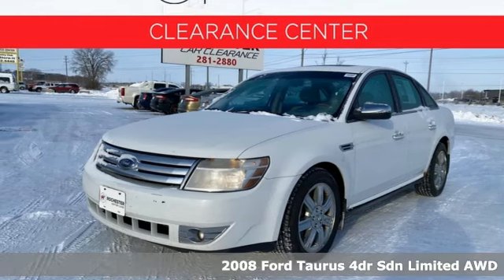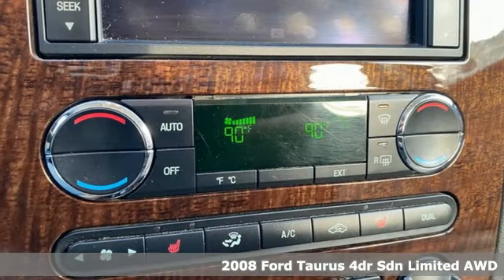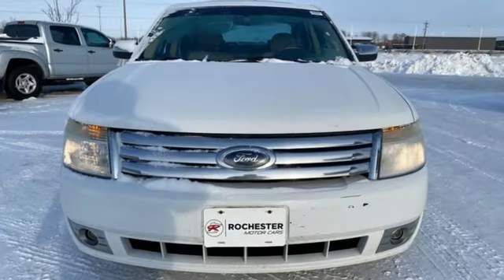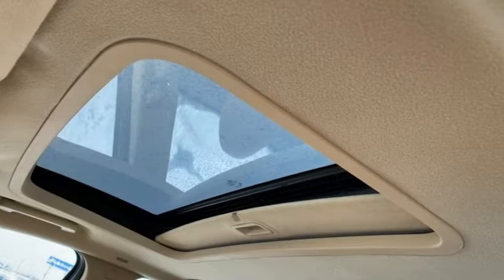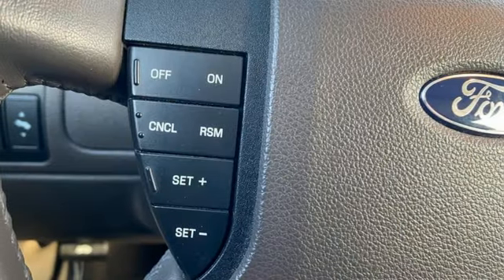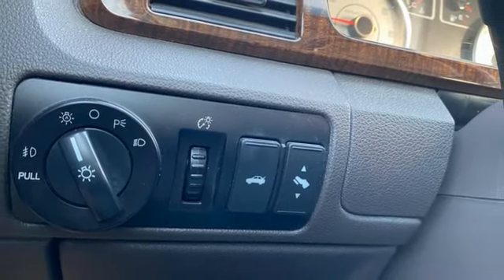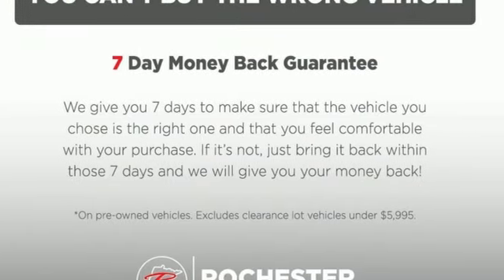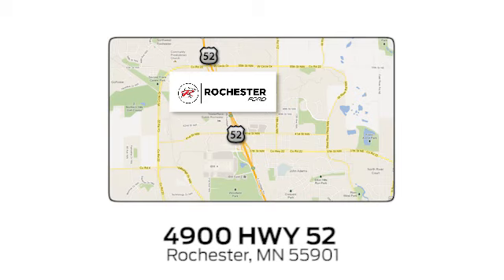Used 2008 Ford Taurus Rochester MN Winona, MN FA228195 - SOLD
Year: 2008
Make: Ford
Model: Taurus
Trim: Limited
Engine: Duratec 3.5L V6
Transmission: 6-Speed Automatic
Color: White
Interior: Camel (Tan)
Mileage: 185031
Stock #: FA228195
VIN: 1FAHP28W28G157508
Recent Arrival! 2008 White Ford Taurus Limited This Ford Taurus has many features and is well equipped including.brbrbrThank you for taking the time to look at this terrific 2008 Ford Taurus. We look forward to earning your business!

Address:
4900 Highway 52 North